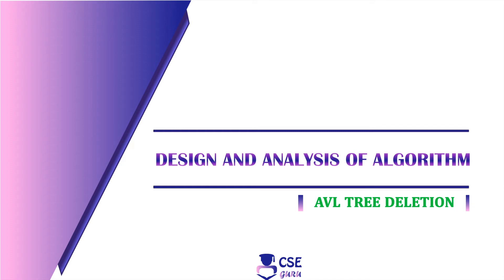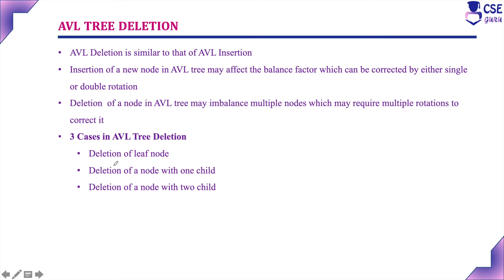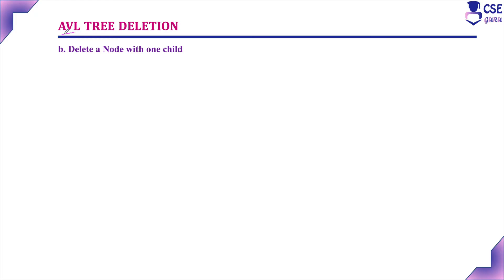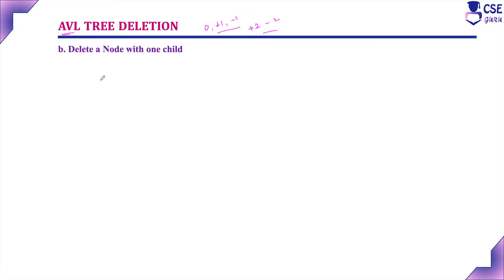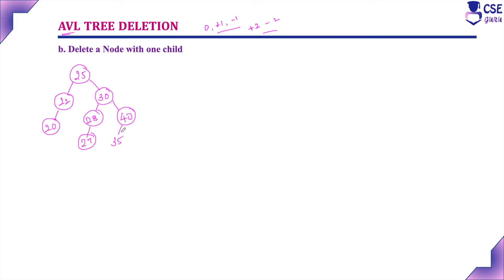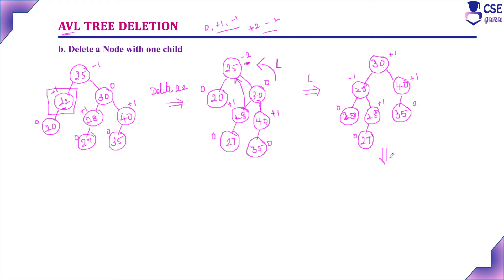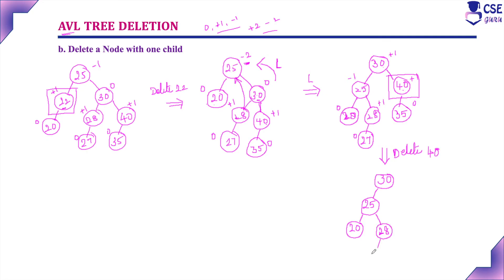AVL Tree Deletion with one child | Transform & Conquer | L 137 | Design & Analysis of Algorithm